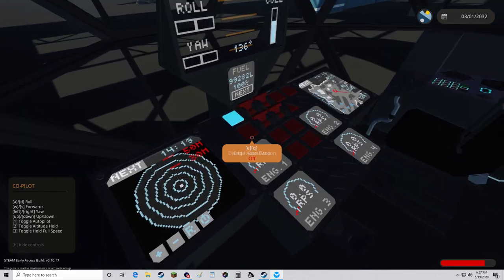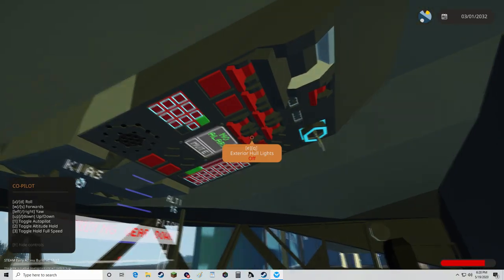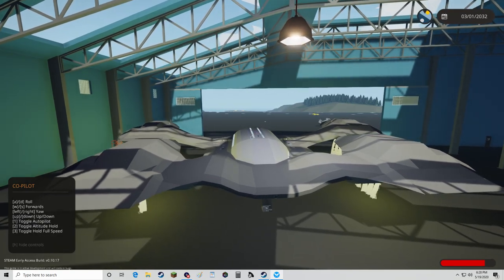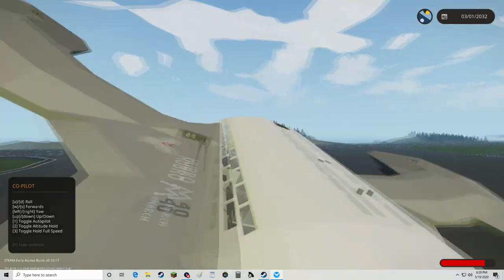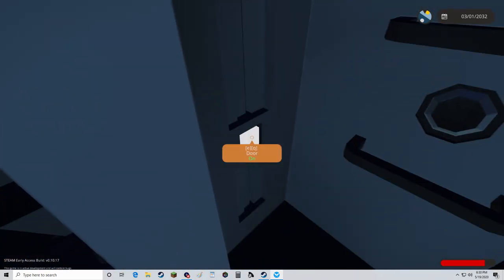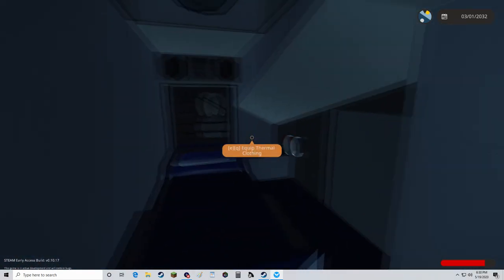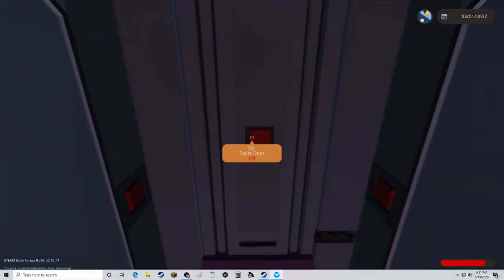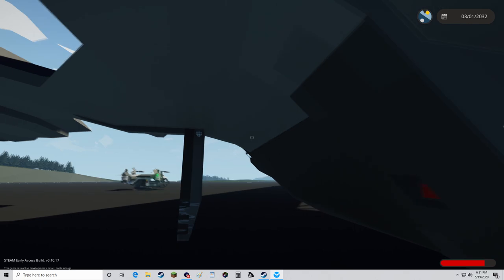Hubro M 40 Review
Today I review the hubro M 40